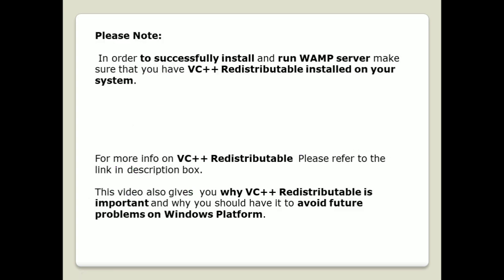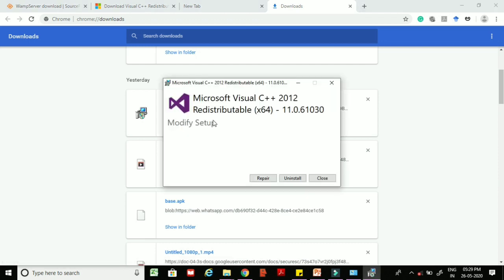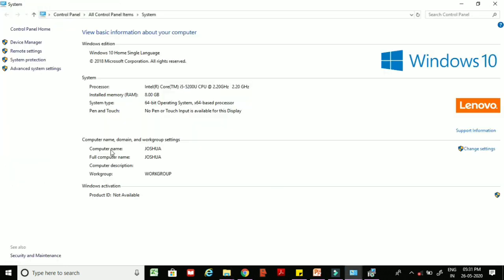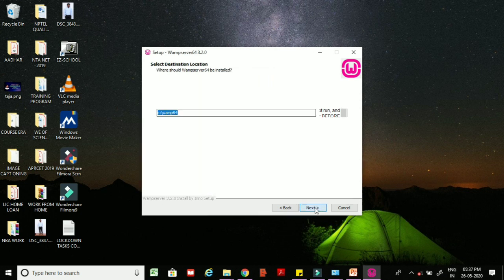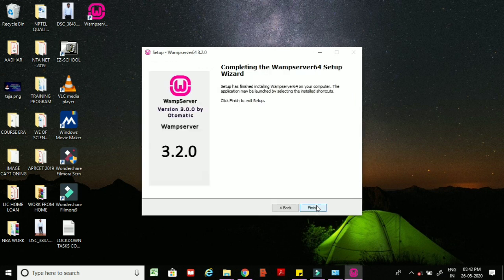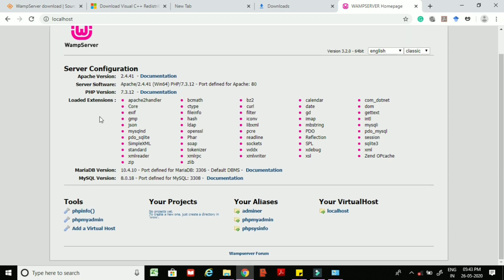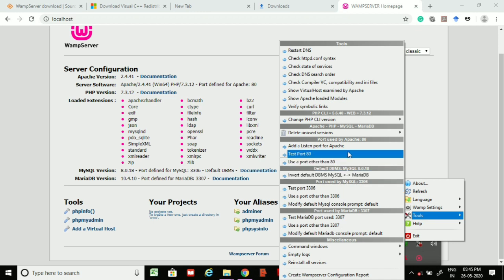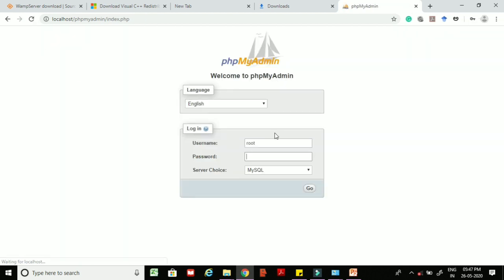DOWNLOADING,INSTALLING AND CONFIGURING WAMP SERVER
This video Gives Step-By-Step Procedure to download, install, and configure WAMP Server 3.2.0 in Windows 64 bit operating system.